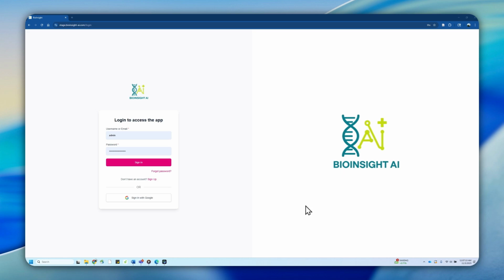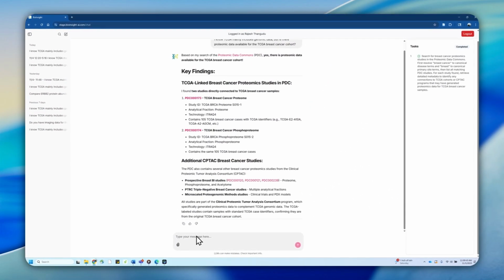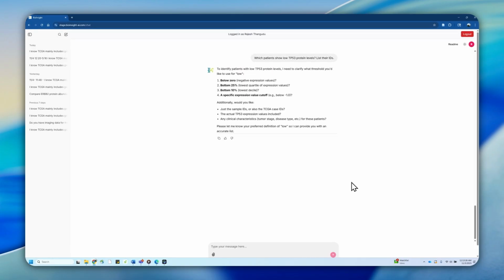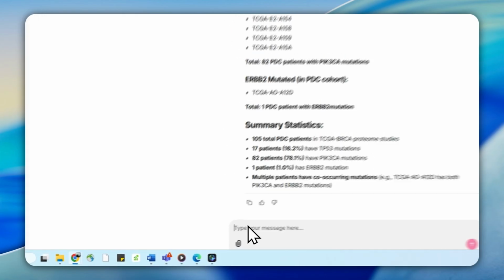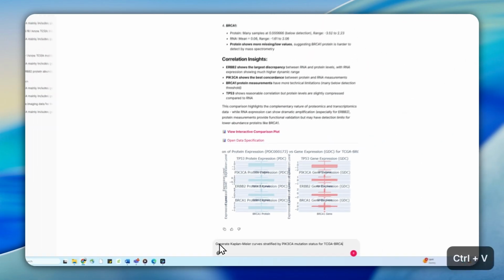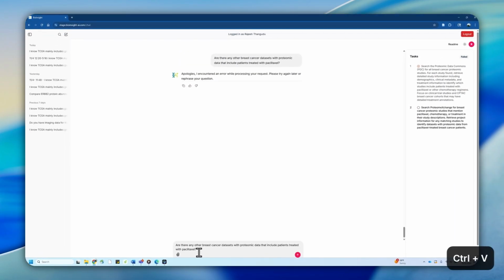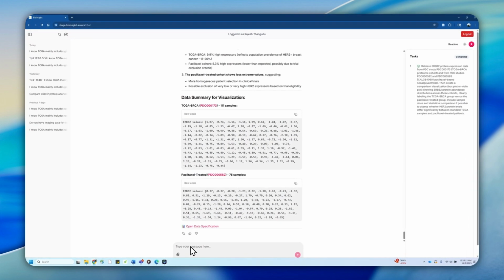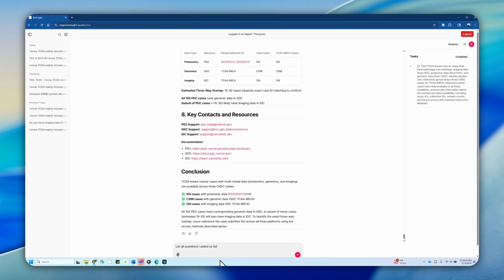BioInsight Demo: Proteogenomic Exploration Across TCGA & CPTAC Using Conversational AI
This demo showcases how the BioInsight AI chatbot enables seamless proteogenomic exploration by integrating data from TCGA (genomics), CPTAC/PDC (proteomics), and related clinical trial datasets using natural-language queries.

BioInsight connects siloed multi-omics resources and allows researchers to ask biological questions—without writing code, navigating portals, or stitching together data manually.

What’s demonstrated in this video:

- Checking proteomic availability for TCGA-BRCA
- Visualizing protein expression heatmaps (TP53, PIK3CA, ERBB2, BRCA1)
- Comparing HER2 expression across patient subtypes
- Retrieving matched mutation and expression status from GDC
- Cross-modal comparisons (proteomics ↔ genomics)
- Identifying proteomic clinical trial cohorts with paclitaxel treatment
- Extending queries to metabolomics and imaging
- Generating a multi-omic summary of the full session

This demo highlights how agent-based reasoning + RAG allow BioInsight to perform:
- Dataset discovery
- Cohort construction
- Multi-omic analysis
- Scientific interpretation